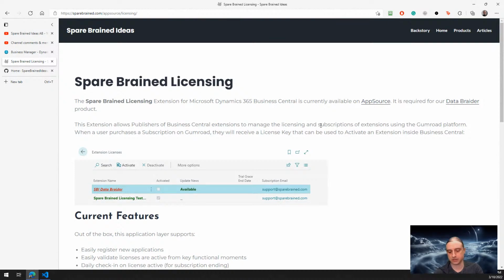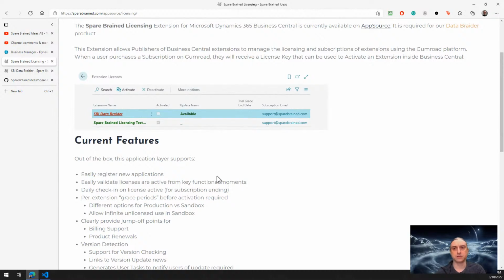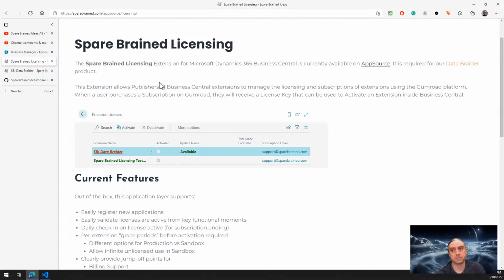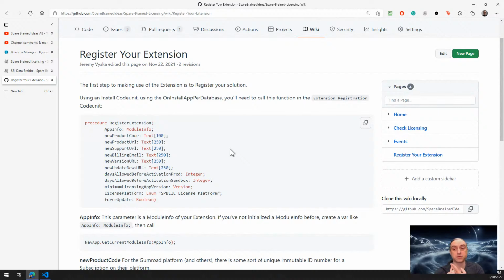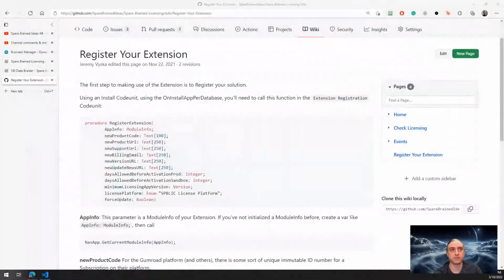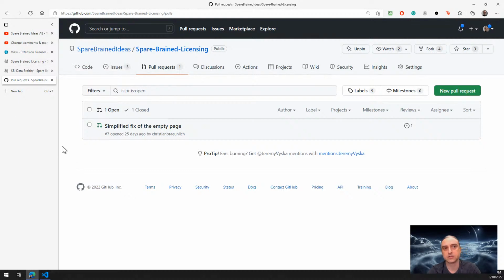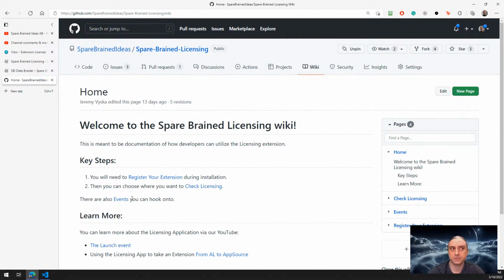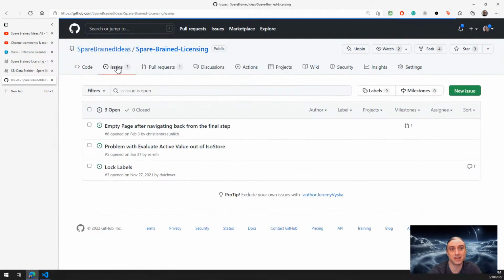Webinar: SBI Licensing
Find out more about how to use our Easy & Free BC AppSource Monetization & Licensing solution.